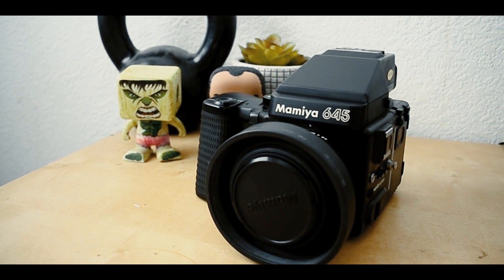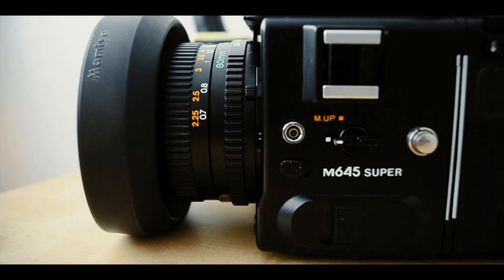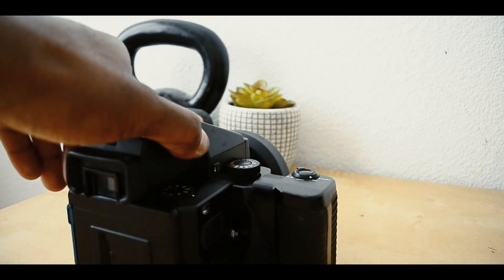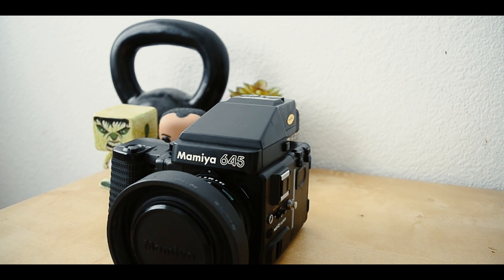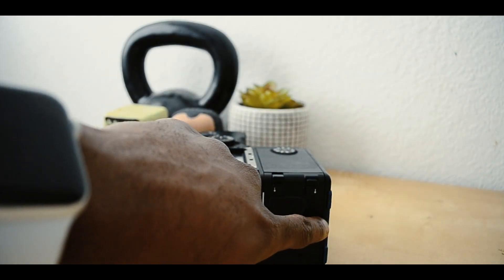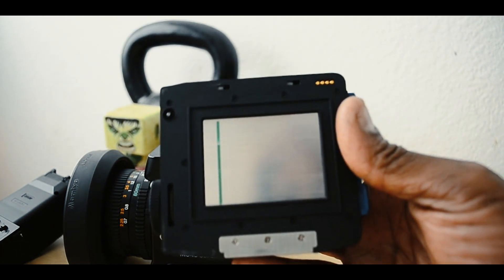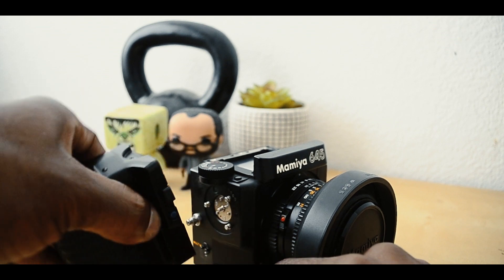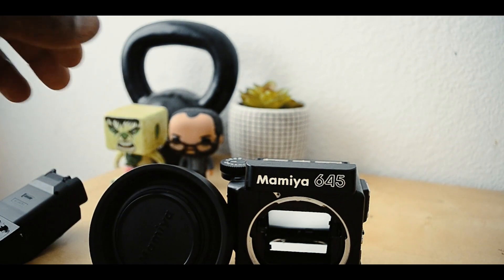Mamiya 645 Super Disassembly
Brief video going over the disassembly of a Mamiya 645 Super (additionally this video applies to the Mamiya Pro & Pro TL camera bodies) camera body.

Camera : Mamiya 645 Super